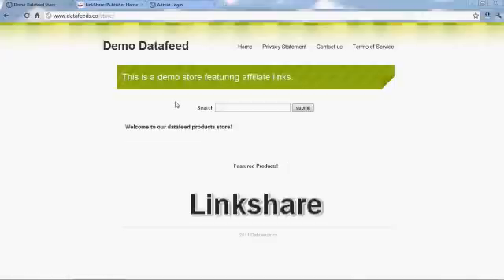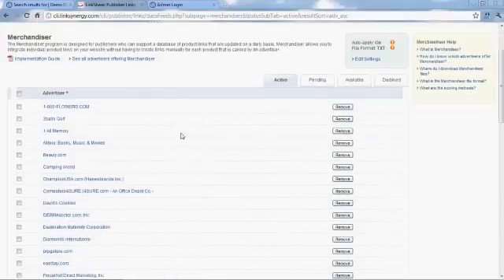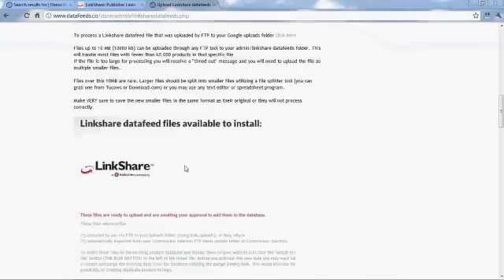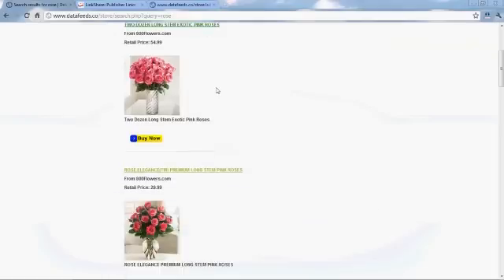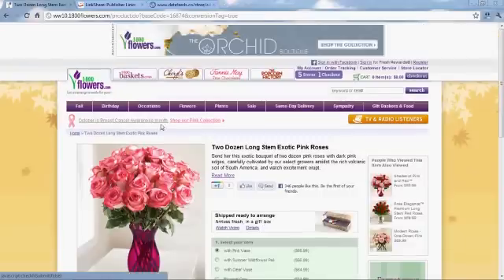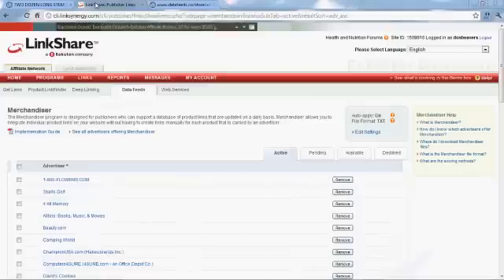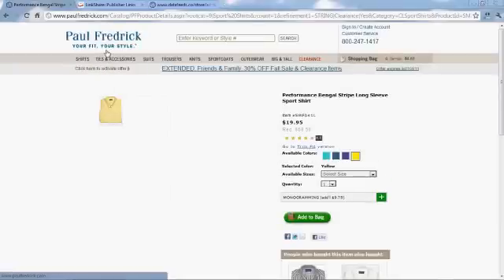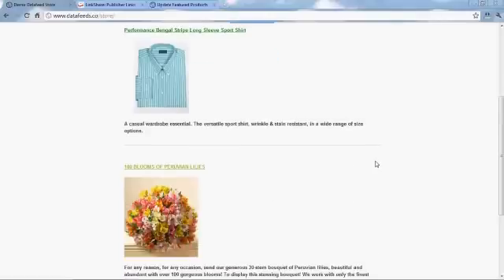Linkshare Data Feed Tutorial - Merchadiser